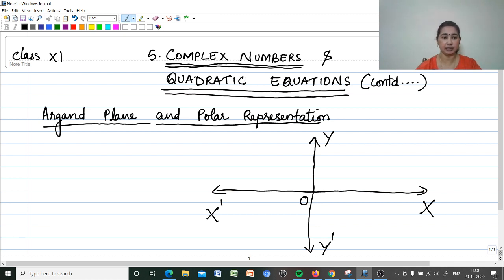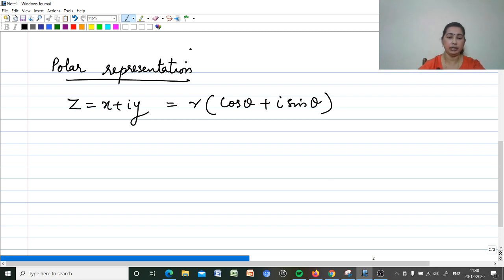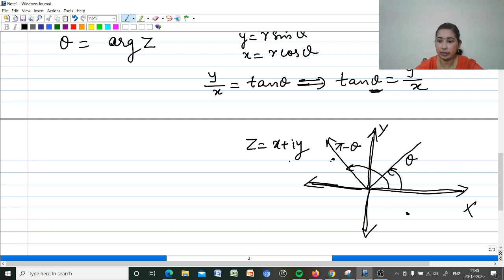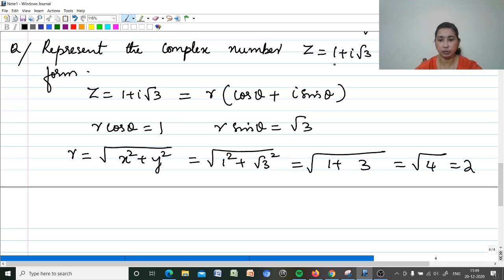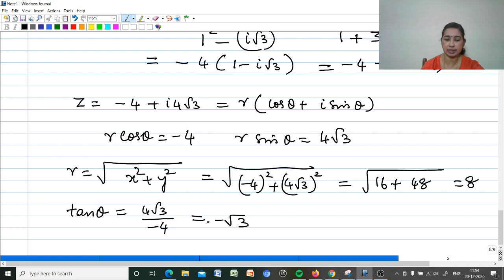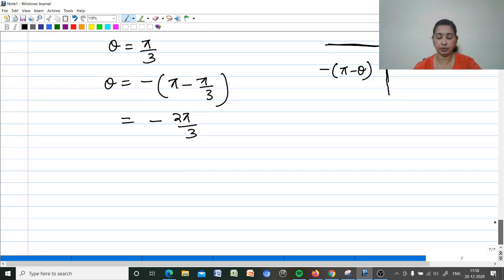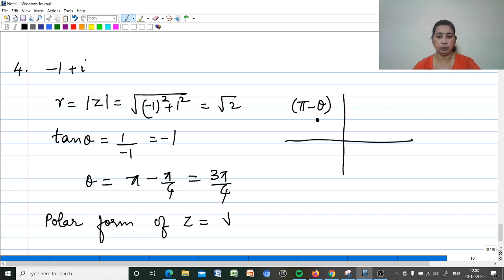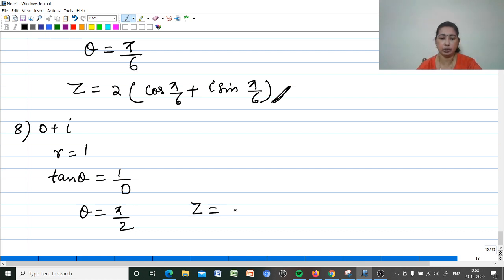Class 11 | Complex Numbers & Quadratic Equations | Ms. Mary M J - Part 4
In this video we will be discussing about Argand Plane and Polar Representation.